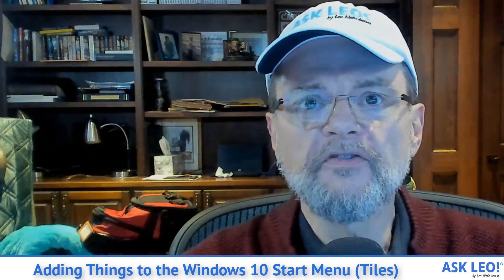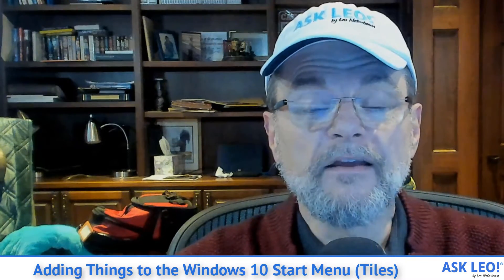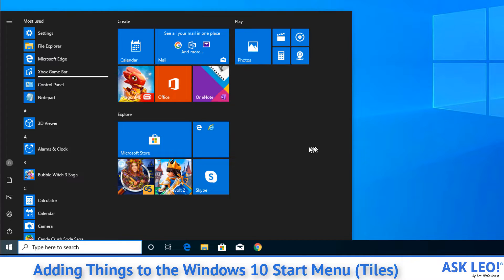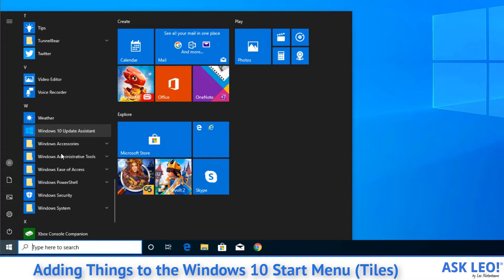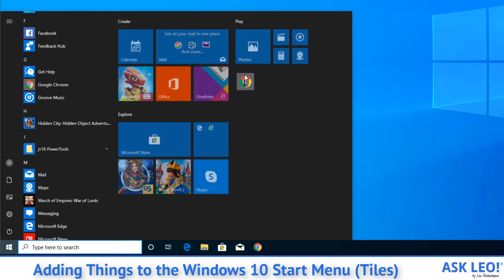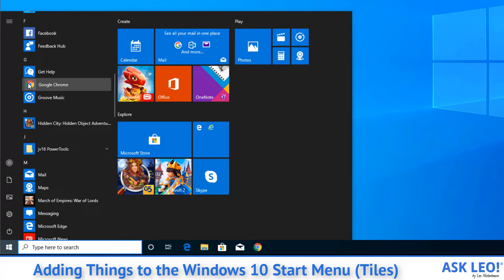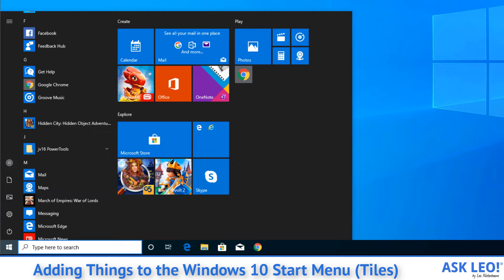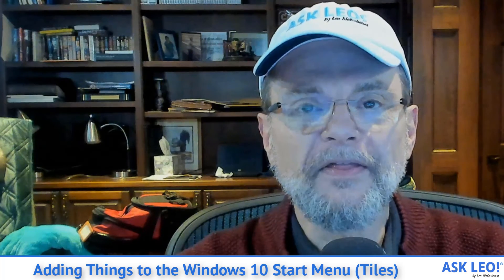Adding Things to the Windows 10 Start Menu (Tiles)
The tiled Start menu is very customizable. In this tip, I'll show you how to add the things you care about to it.

Based on an Ask Leo! Tip of the Day